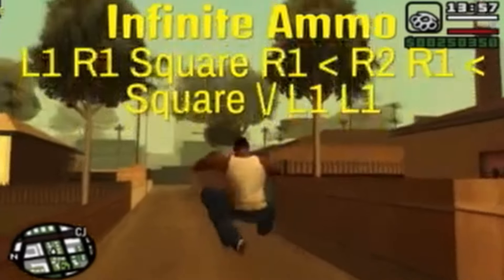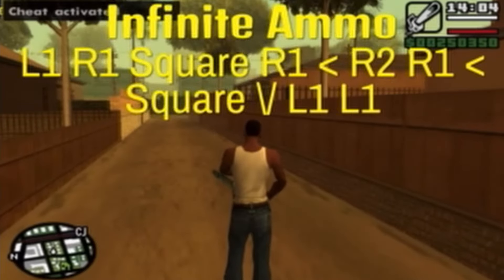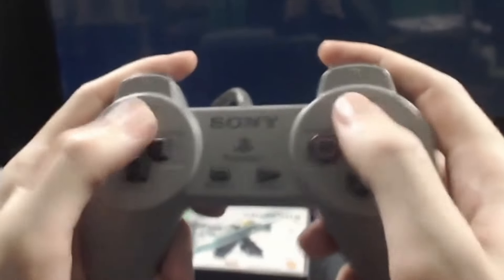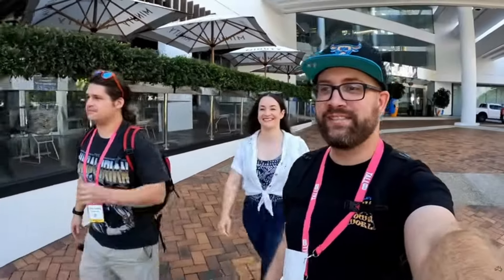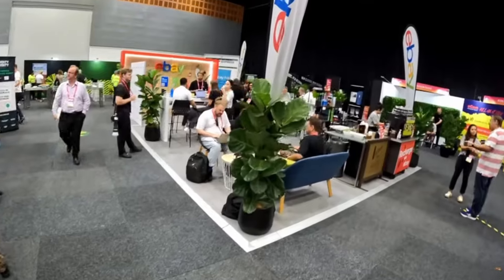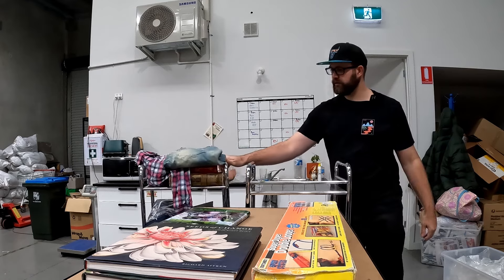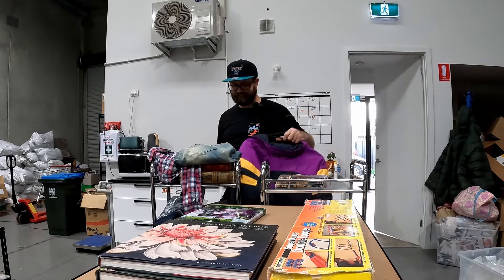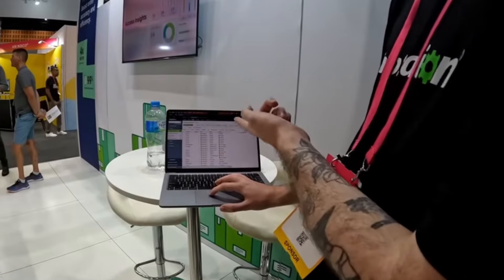Revealing The Cheat Codes To Scale An eBay Business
Checkout Amex's Credit Card Offers.